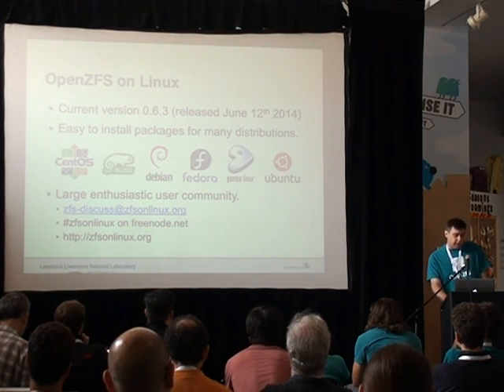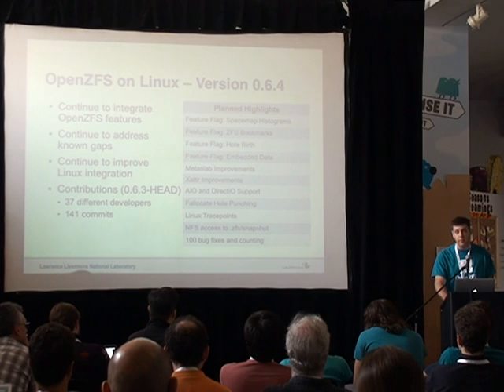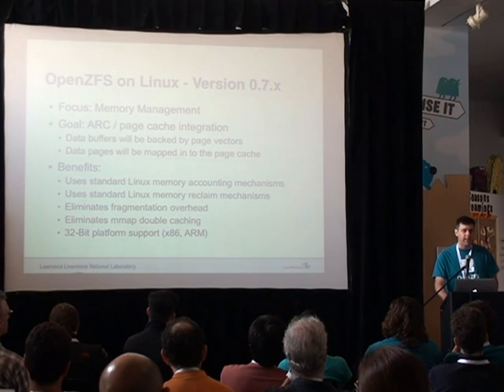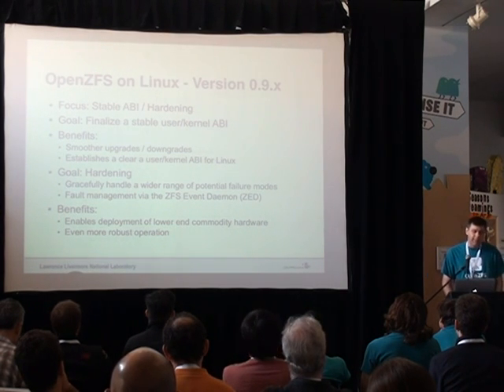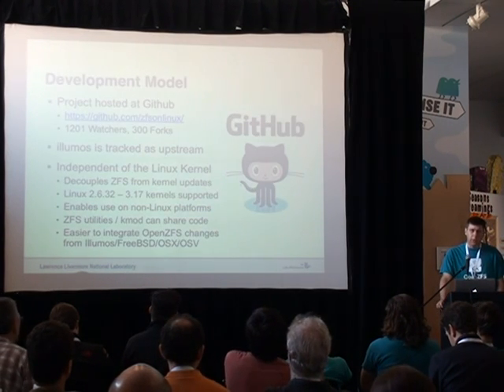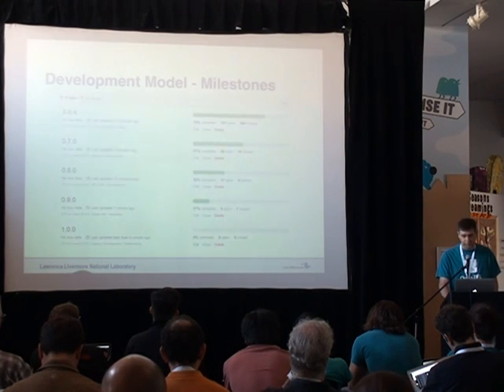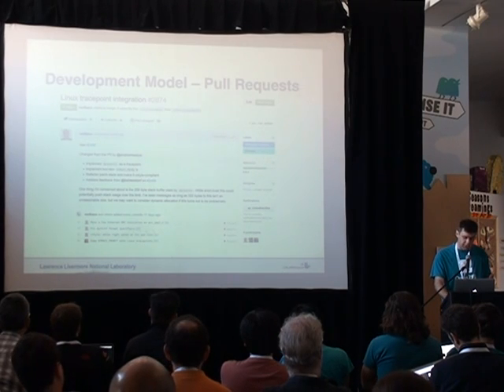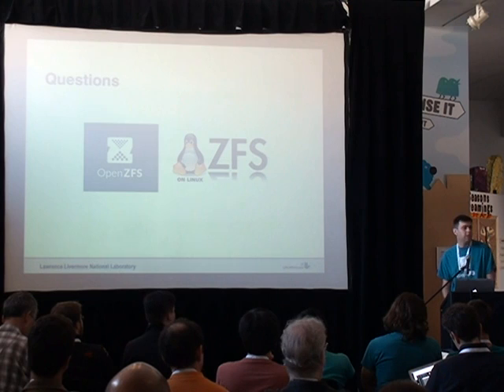Brian Behlendorf - ZFS on Linux - OpenZFS Dev Summit 2014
Platform Overview: ZFS on Linux (Brian Behlendorf from LLNL)